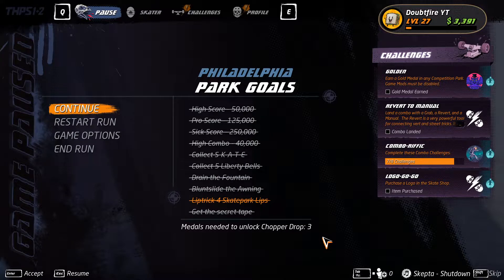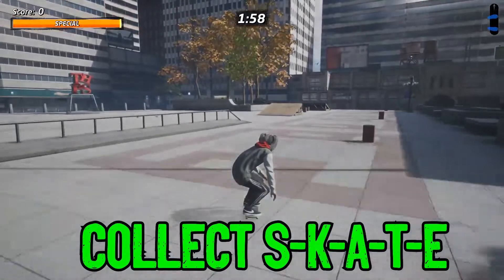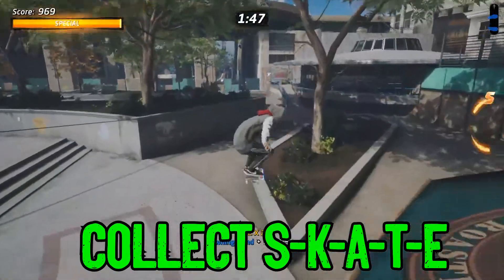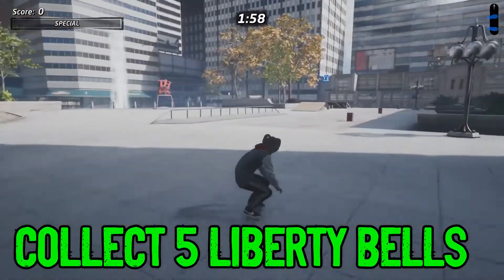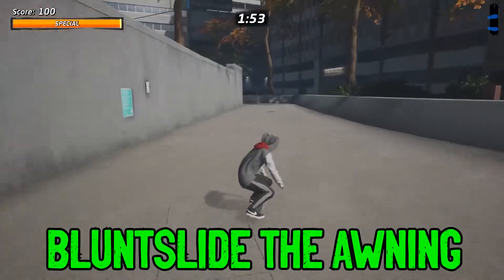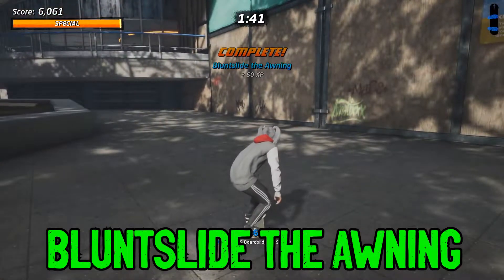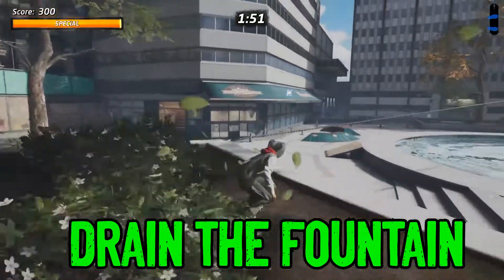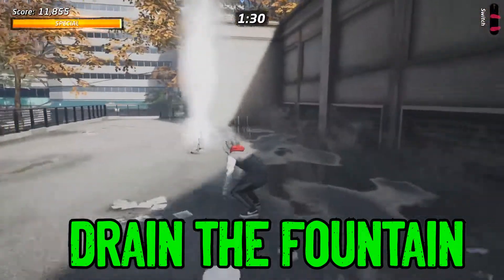Philadelphia Challenge Guide | Tony Hawk Pro Skater 1+2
I am going to show you how to complete ALL of the park challenges in Philadelphia in Tony Hawk Pro Skater 2.

The following challenges included are:
- Collect S-K-A-T-E
- Collect 5 Liberty Bells
- Drain the Fountain
- Bluntslide the Awning
- Liptrick 4 Skatepark Lips
- Get the secret tape

Reminder: lip trick you have to hold a directional while pressing the grind button as you're reaching the top! forgot to mention.

CLICK THIS FOR GOOD LUCK TO GET A SICK SCORE EVERY TIME

THANK YOU SO MUCH AND CONGRATS ON ALMOST FINISHING THE GAME!